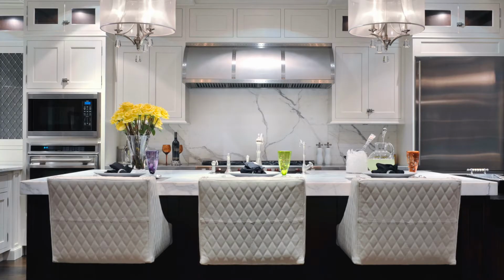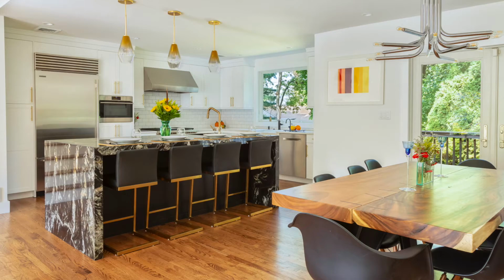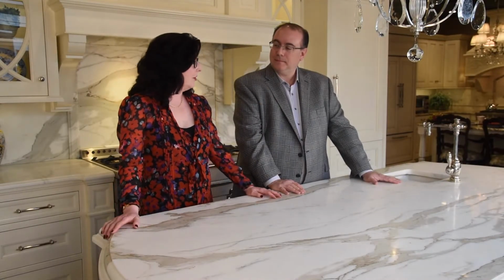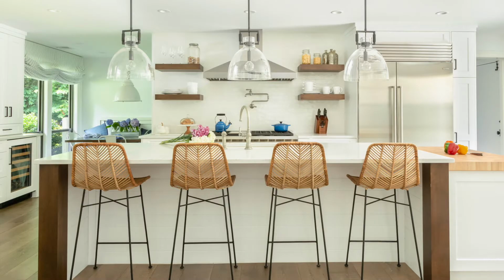Showcase Kitchens & John Starck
Showcase Kitchens & John Starck Presented by House Magazine